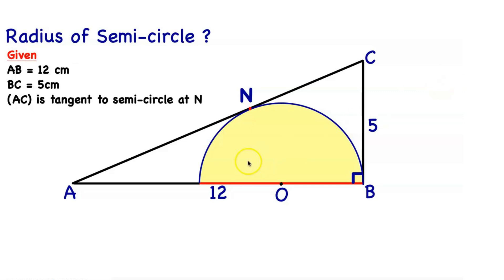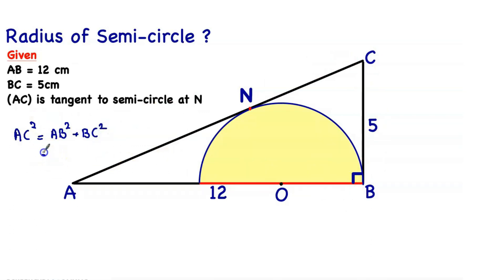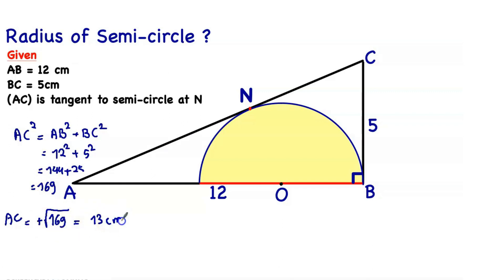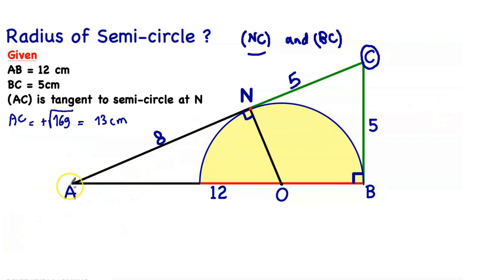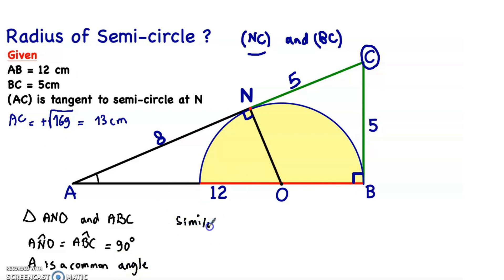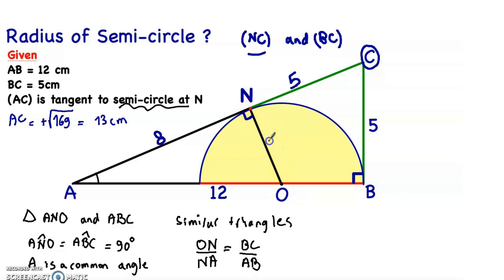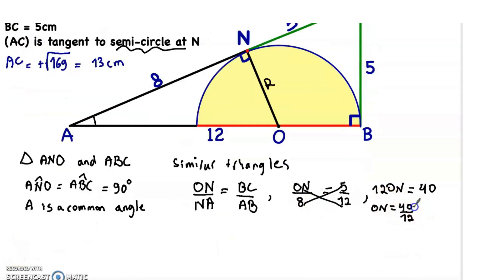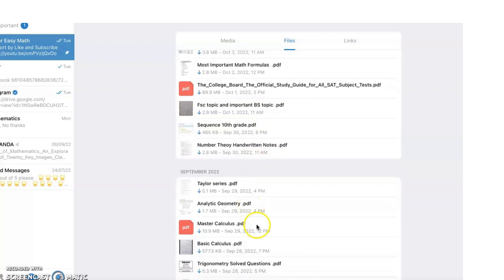Math Olympiad - Radius of Semi-circle